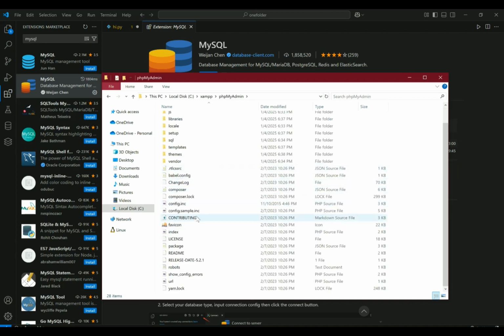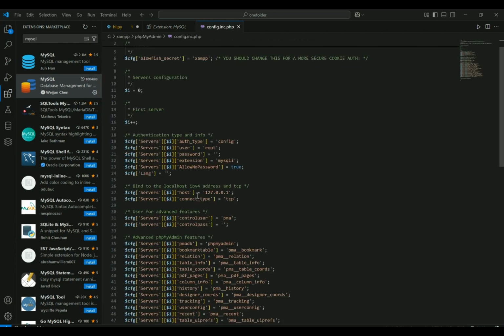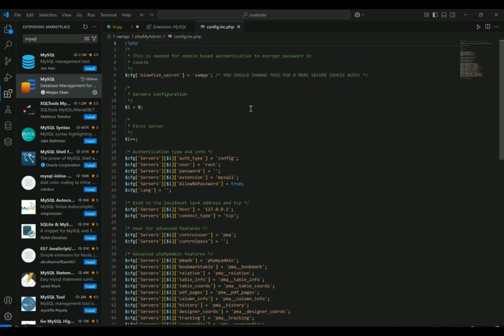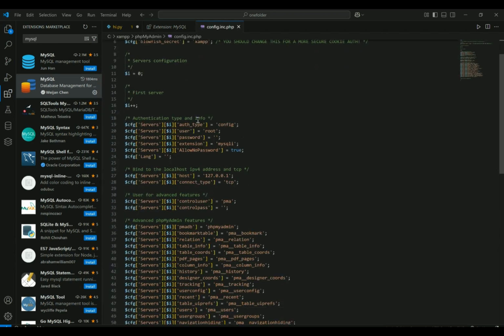Two Best Ways To Solve PHPMyAdmin Access Denied For User | Fix login error phpMyAdmin | Full Guide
Solve the “phpMyAdmin access denied for user” error with two of the best methods explained step by step for a quick and effective fix. This tutorial carefully breaks down every detail so you can troubleshoot login issues, configure settings properly, and regain full access to your MySQL database in phpMyAdmin.

Leave a comment suggesting other phpMyAdmin, MySQL, or database-related topics you’d like to see covered—we love creating content inspired by your ideas!